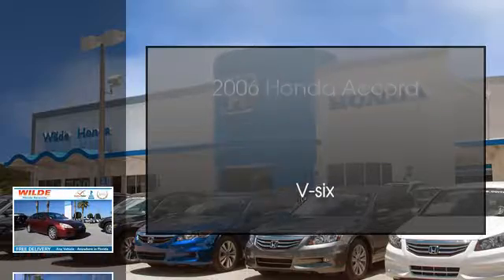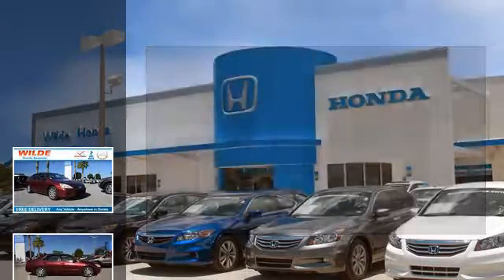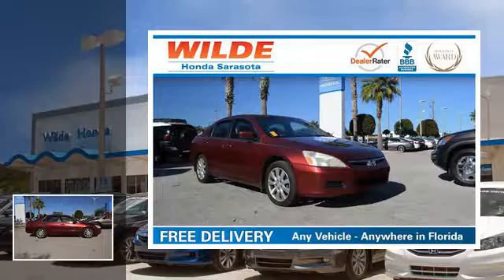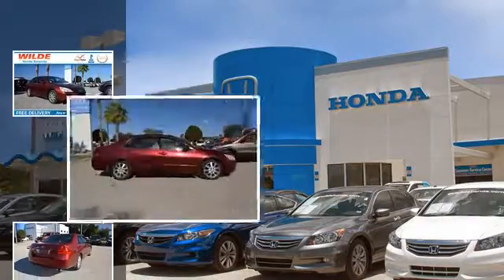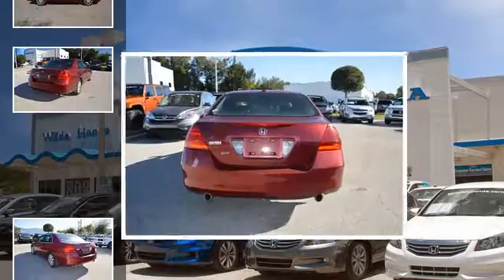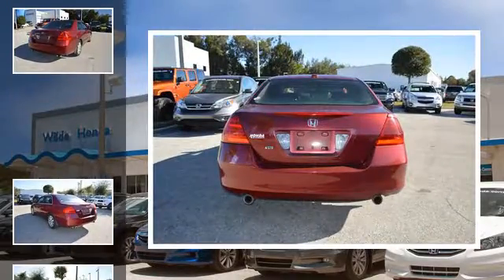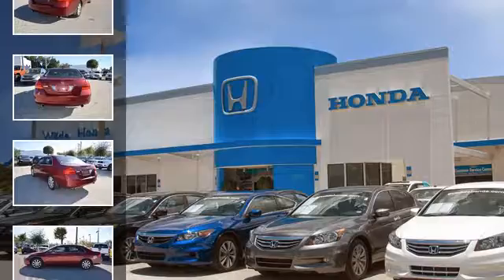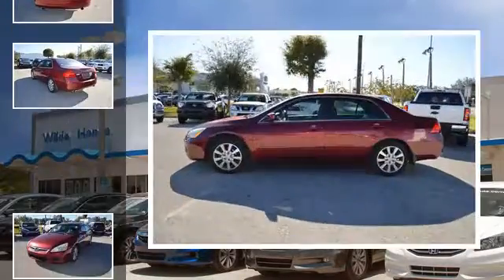2006 Honda Accord